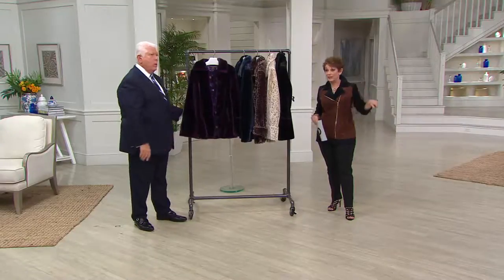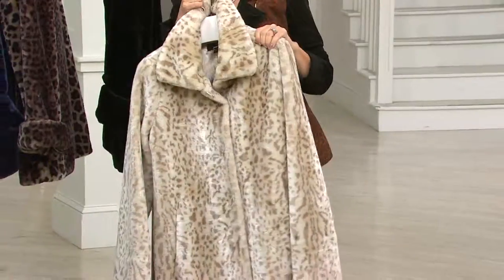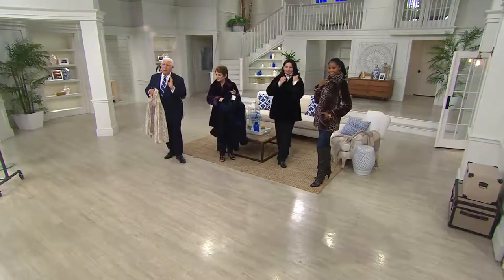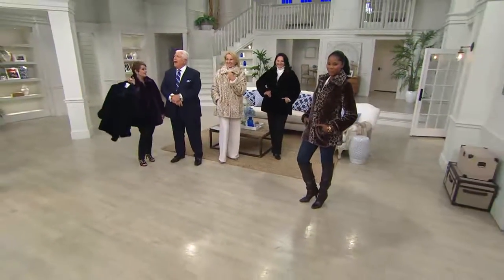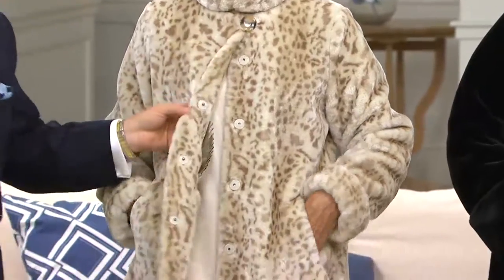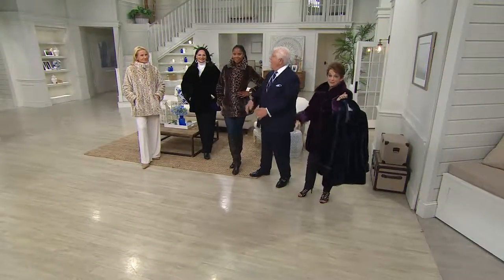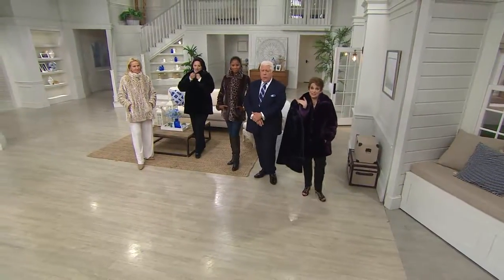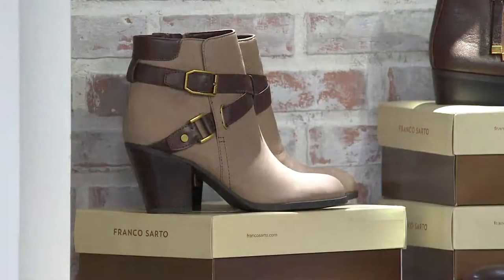Dennis Basso Faux Sheared Mink Fur Coat with Jane Treacy